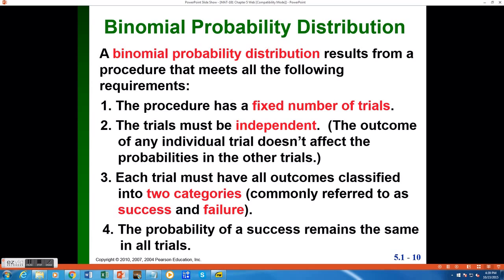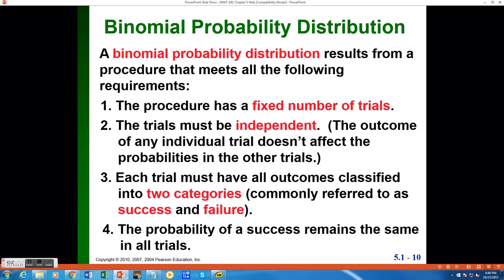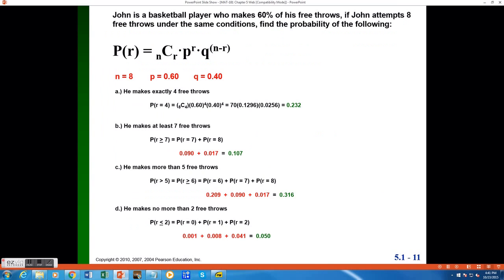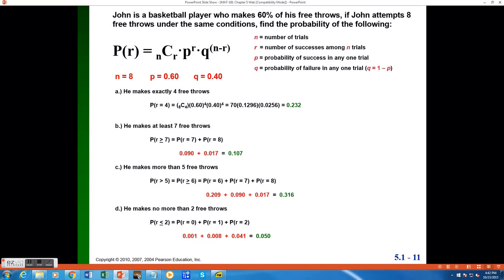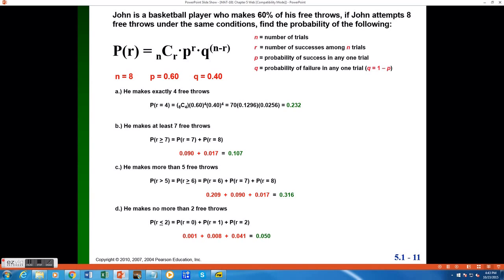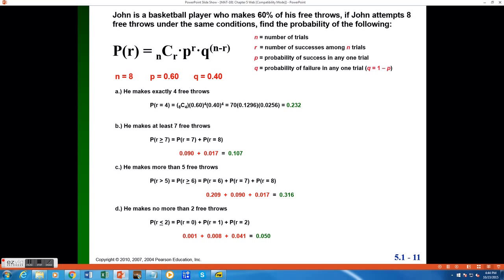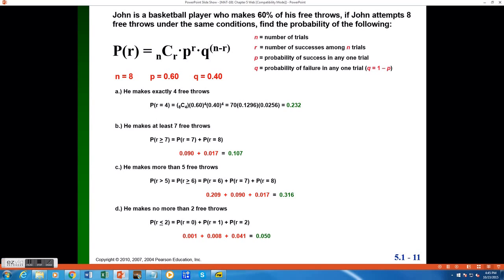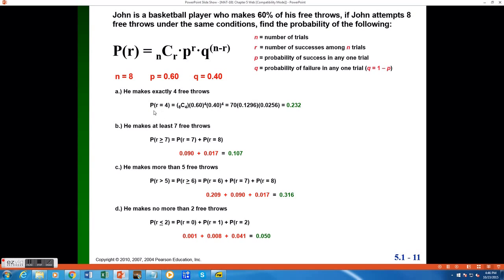stat ch 5 part 2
Binomial Probabilities part 1